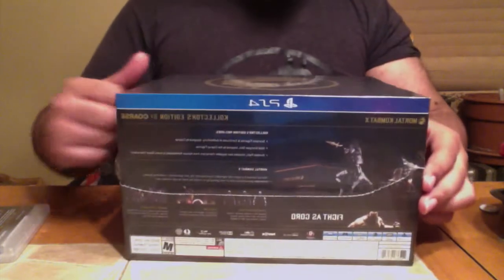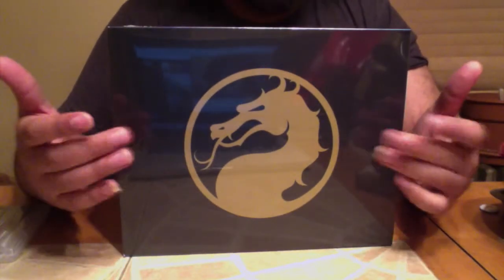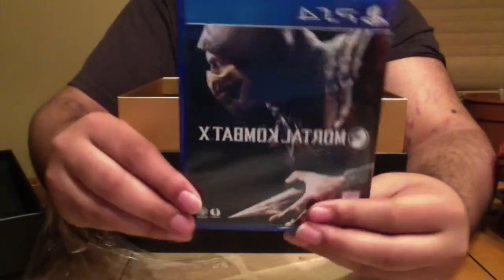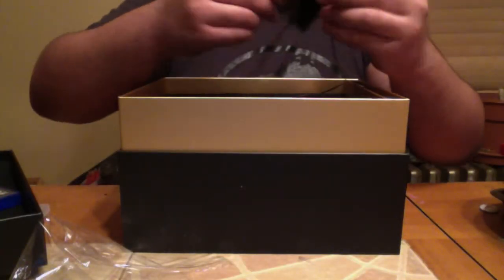Unboxing : Mortal Kombat X collectors edition